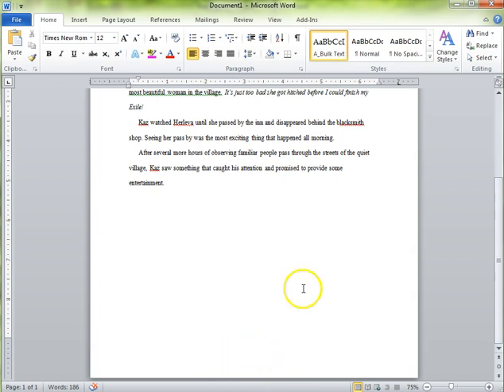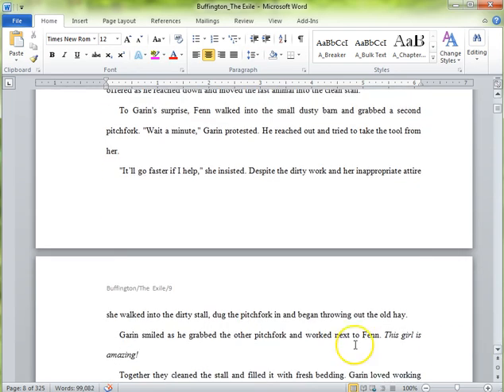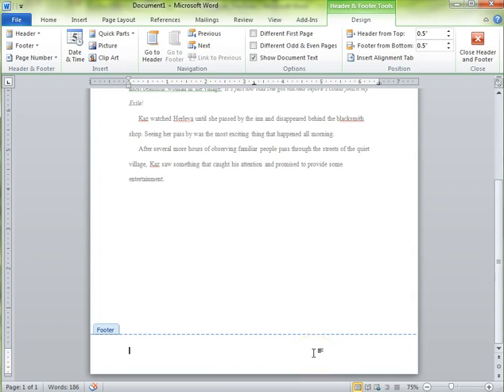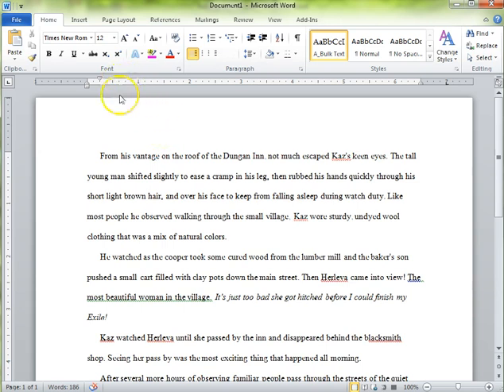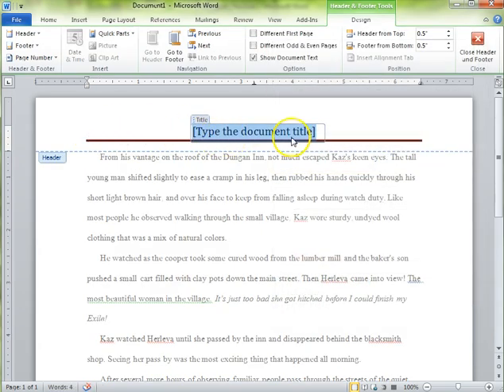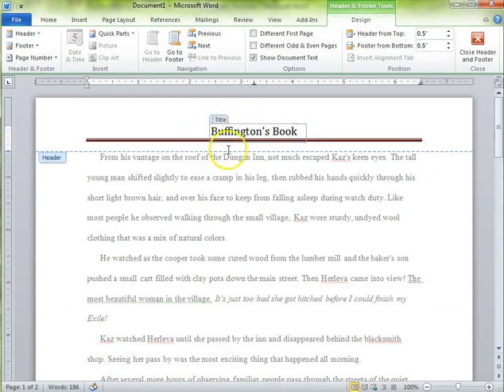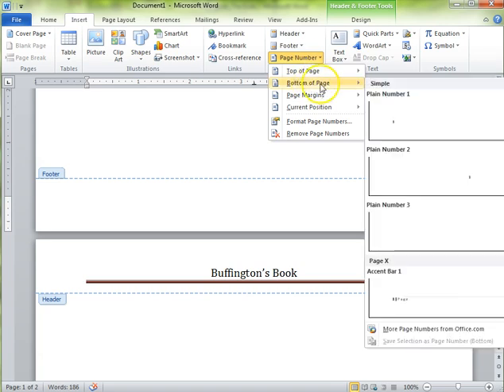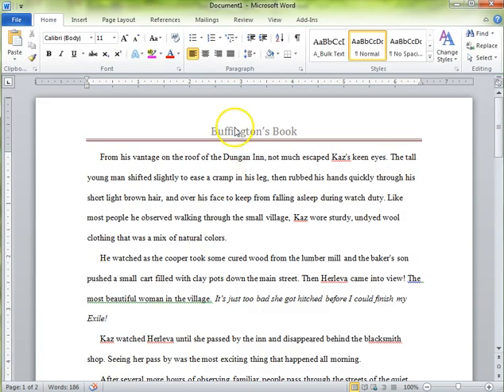Headers & Footers (Microsoft Word)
The basics of making headers and footers. This lesson also includes how to add a page number in the headers and footers.

This lesson was created for my friends at learning bird.